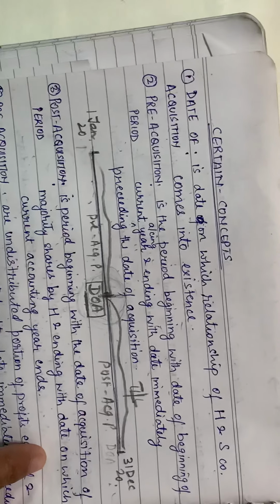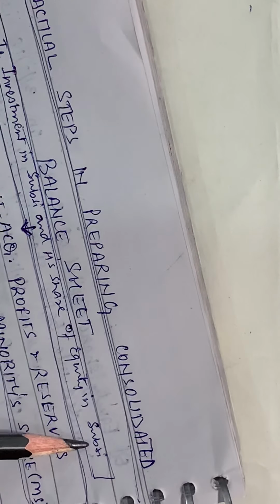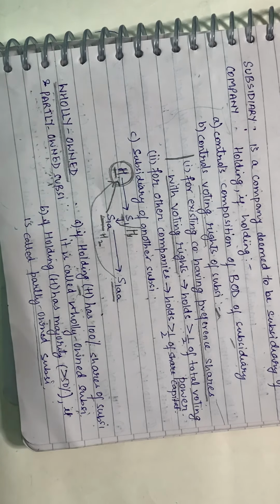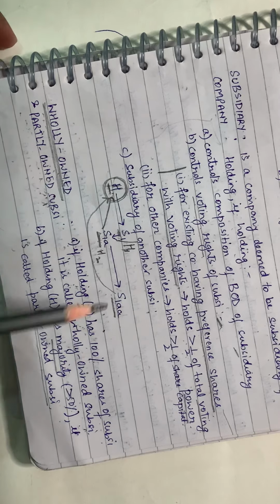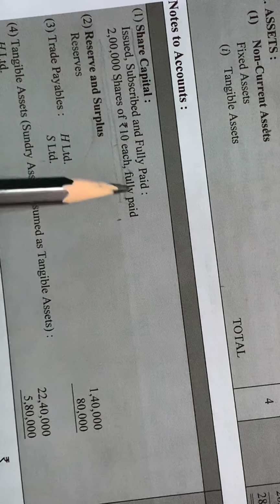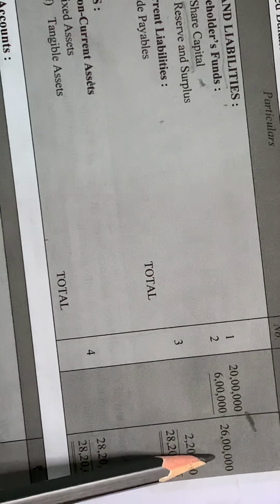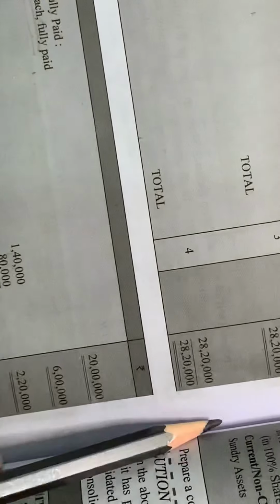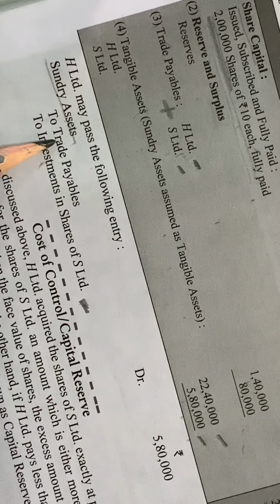Holding company basics-part2(eliminate investment and share capital) lecture 3b (corporate accounts)